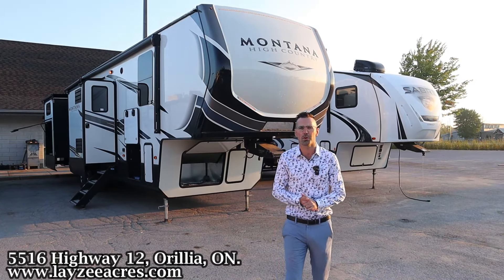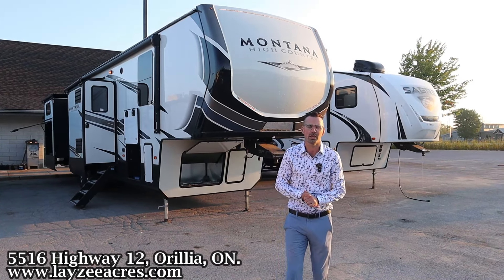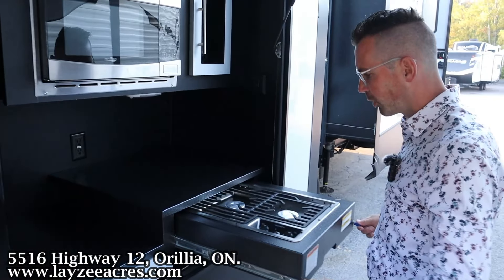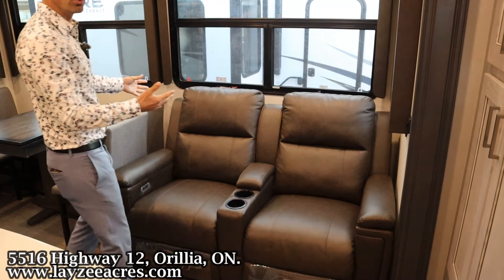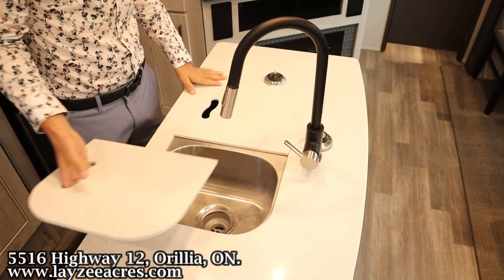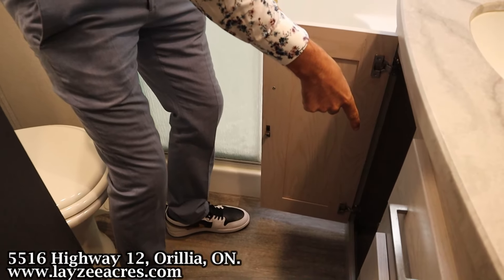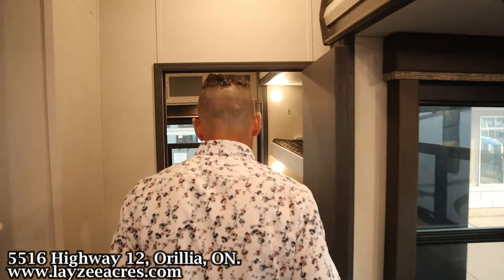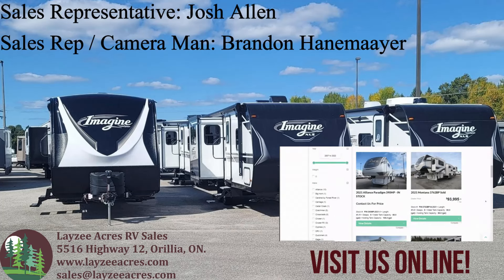2021 Keystone Montana 362RD Vin: 4759 - Layzee Acres RV Sales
Price: $64,995!